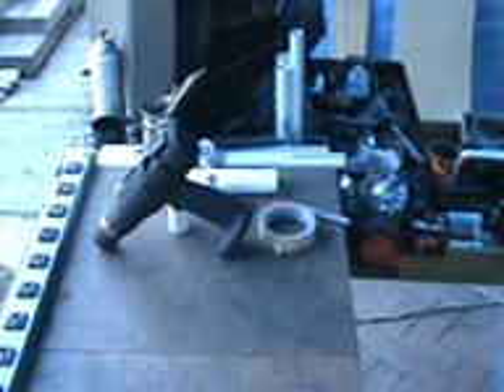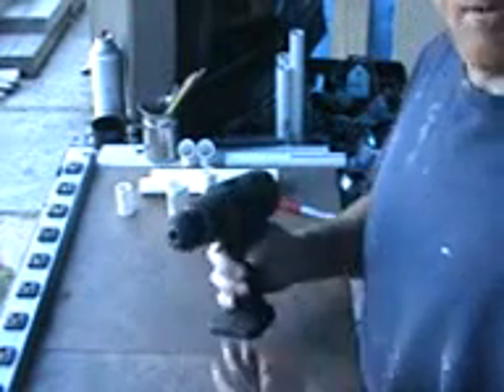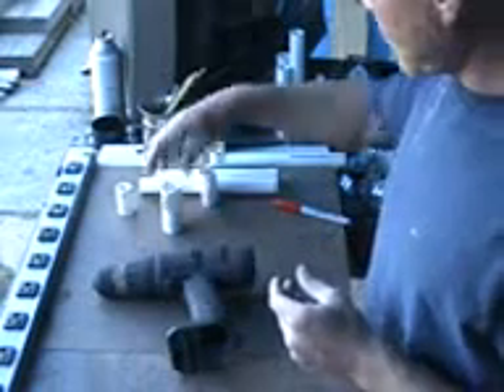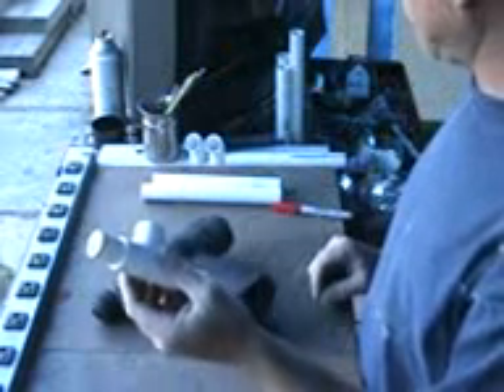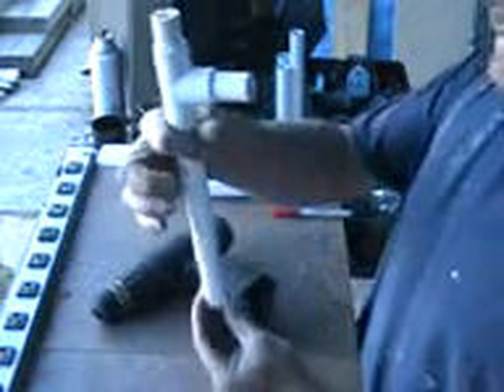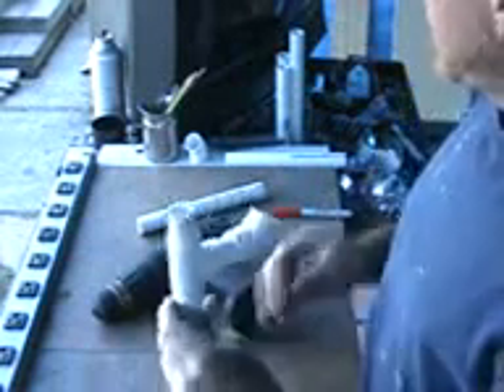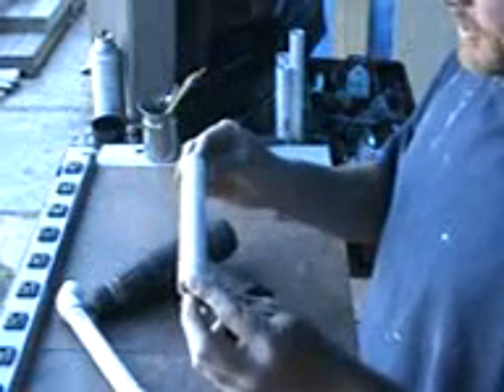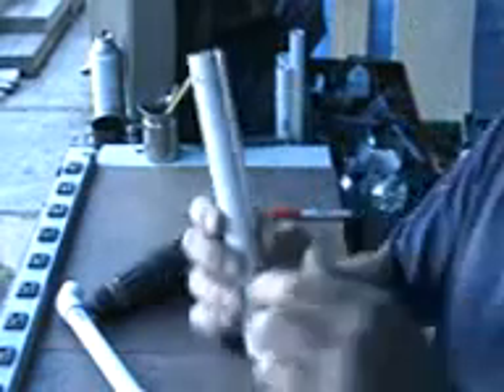pvc wind turbine out of drill 1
how to wind turbine